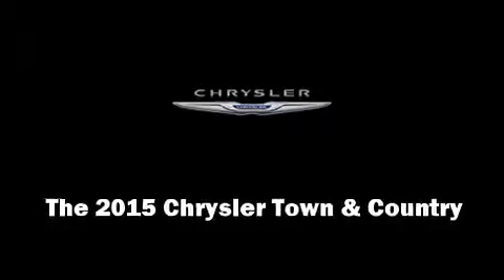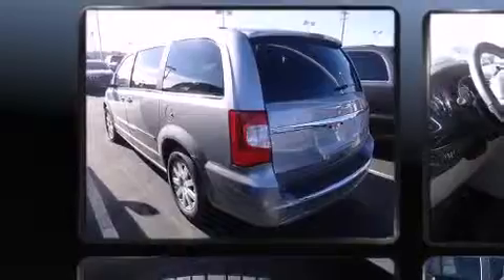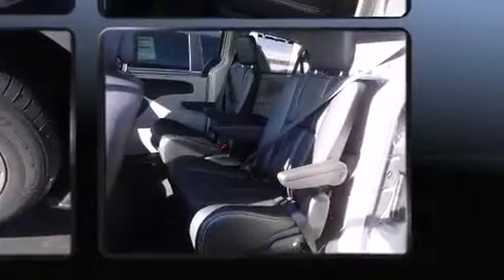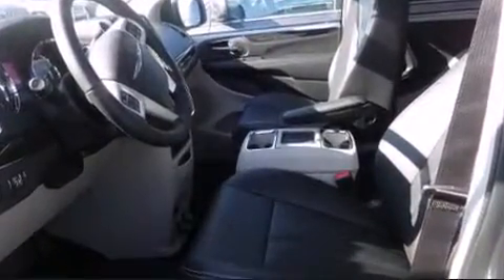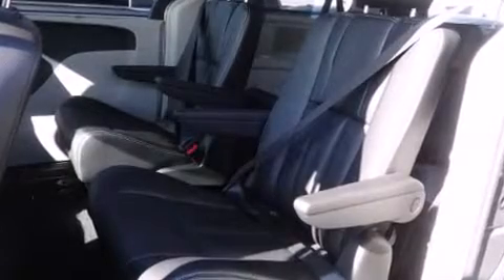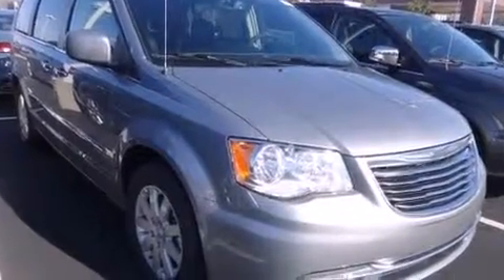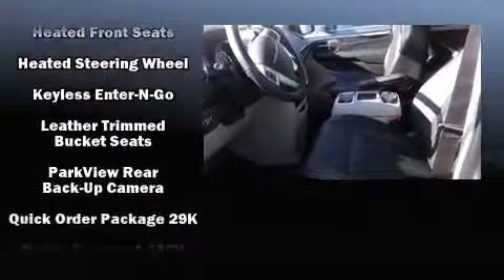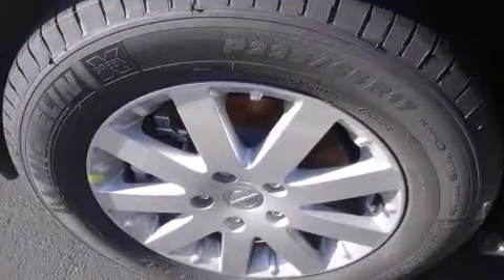2015 Chrysler Town & Country Touring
Outstanding design defines the 2015 Chrysler Town & Country. This 7 passenger van is ready to drive off the showroom floor! Under the hood you'll find a 6 cylinder engine with more than 270 horsepower, providing a smooth and predictable driving experience. Chrysler prioritized comfort and style by including: leather upholstery, front and rear reading lights, an outside temperature display, heated seats, heated steering wheel, a roof rack, and voice activated navigation. Storage solutions are integrated throughout the interior, demonstrating thoughtful attention to detail. Premium sound drives 6 speakers, providing you and your passengers a sensational audio experience. Rear LCD monitors provide entertainment that your passengers will appreciate no matter how far the drive. Chrysler ensures the safety and security of its passengers with equipment such as: dual front impact airbags, front SIDE impact airbags, traction control, brake assist, anti-whiplash front head restraints, a security system, and 4 wheel disc brakes with ABS. Various mechanical systems are monitored by electronic stability control, keeping you on your intended path. We know that you have high expectations, and we enjoy the challenge of meeting and exceeding them! Stop by our dealership or give us a call for more information.